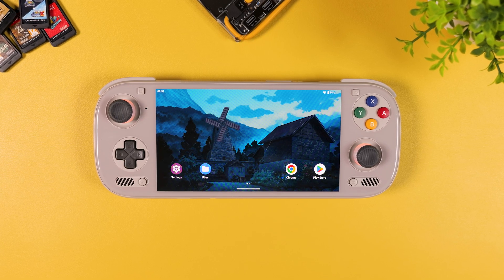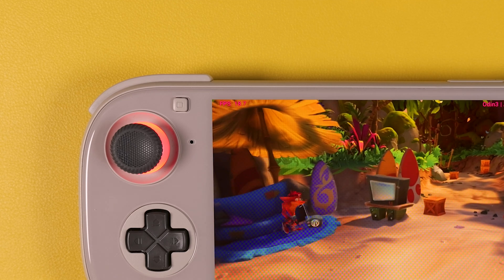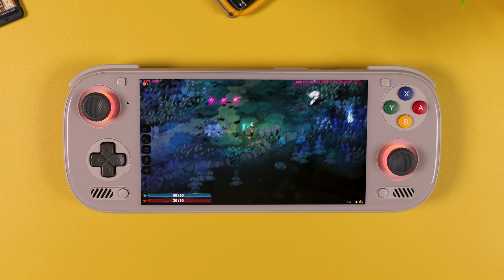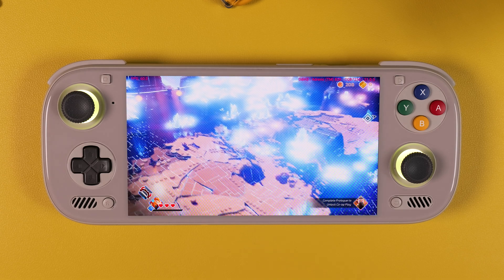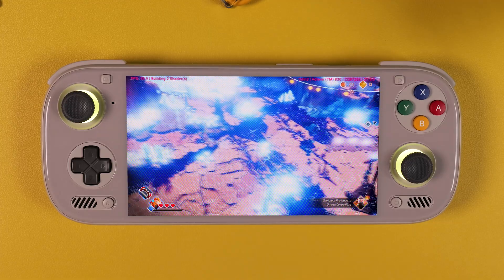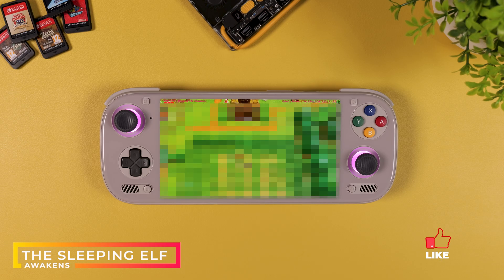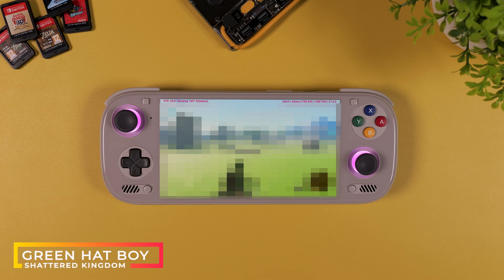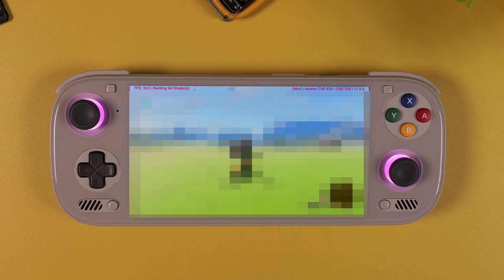This Android Handheld Is Beating My Steam Deck in Switch Emulation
In this video, I take a look at how the new custom GPU drivers for Snapdragon 8 Elite are completely changing Switch and PC emulation on Android.

From lightweight titles to demanding Nintendo first-party games, performance has taken a massive step forward — to the point where Tears of the Kingdom runs at a pretty stable 30 FPS and even outperforms the Steam Deck in direct comparison.

0:00  Intro – Custom Drivers Are Moving FAST
1:46  Gameplay Showcase (Baseline Performance)
9:39  Major Glitches Are Finally Gone
11:35 TotK Performance
12:44 Wrap-Up, Thanks & Final Thoughts

▬ My Setup  ▬▬▬▬▬▬▬▬▬▬
Camera: Panasonic Lumix s5II